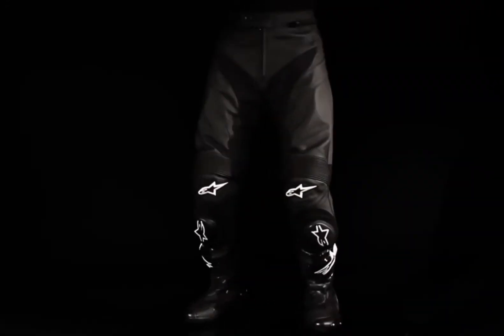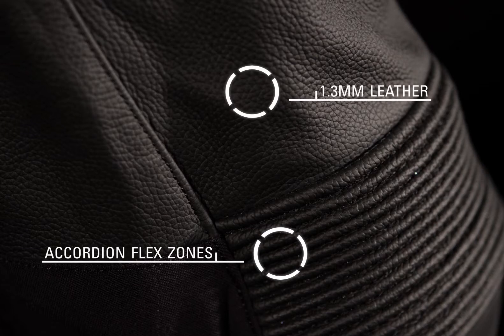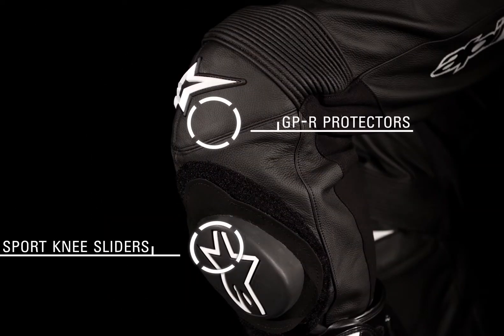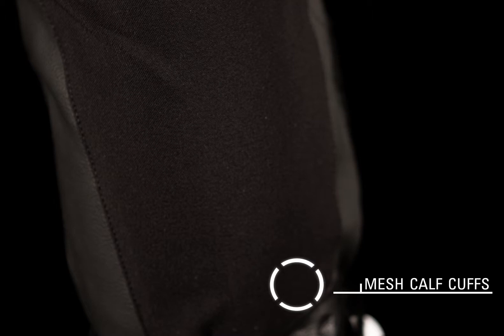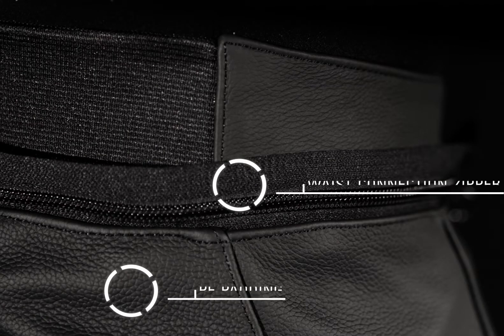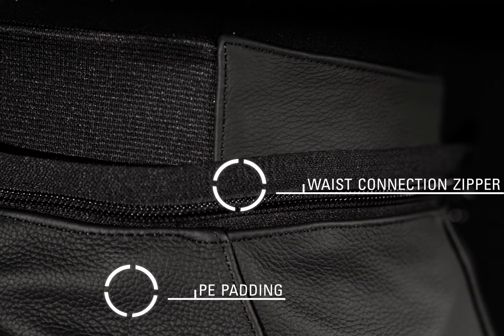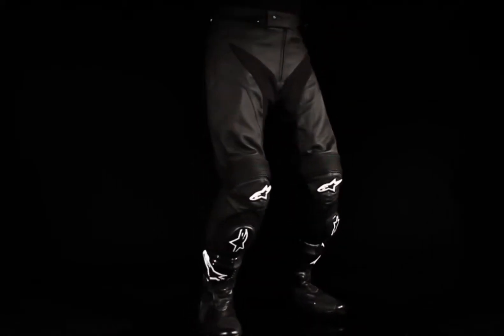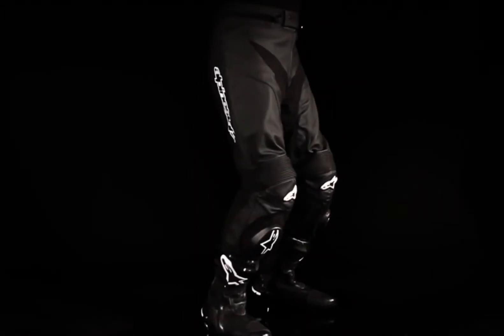Alpinestars GP Plus Leather Pants